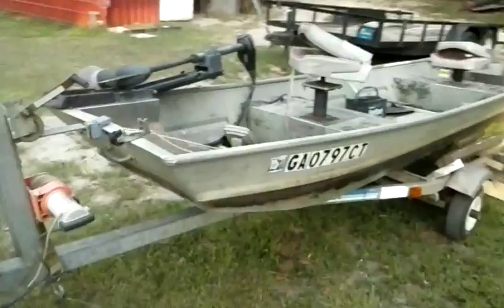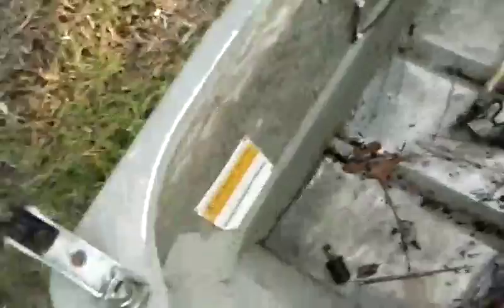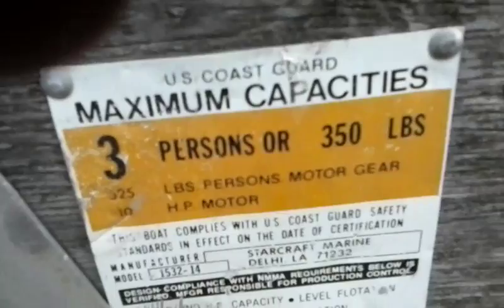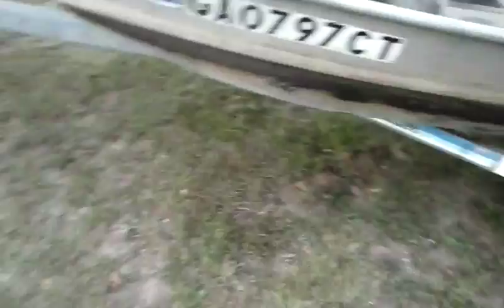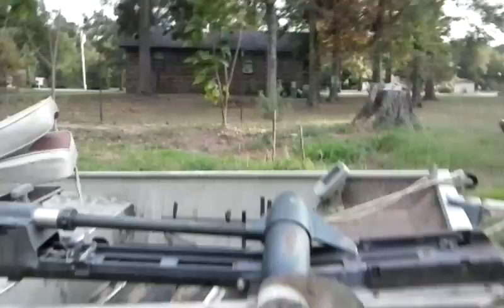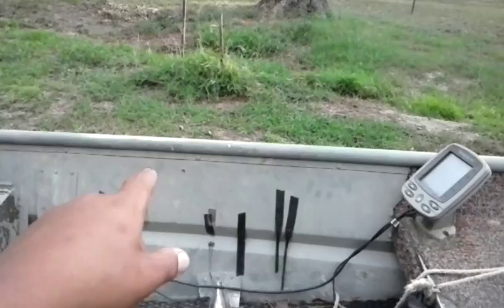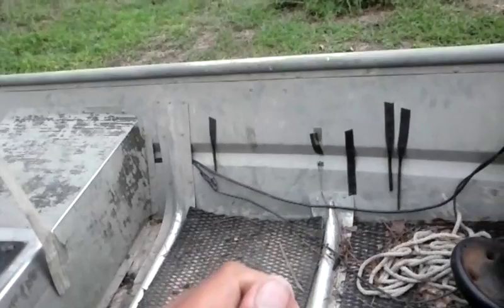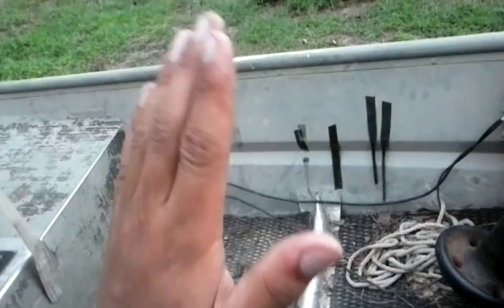New to me Jon boat walk around